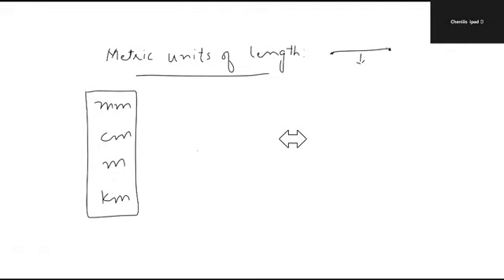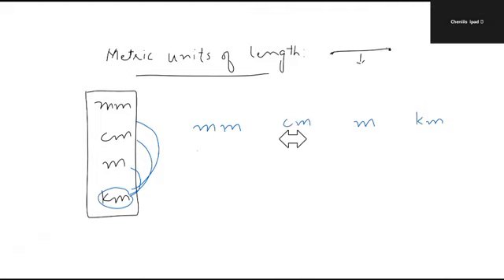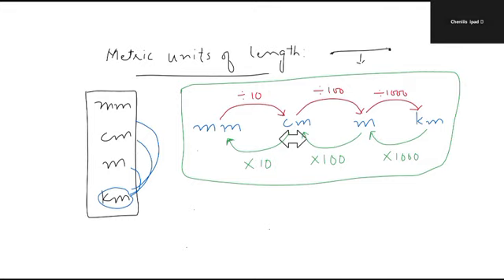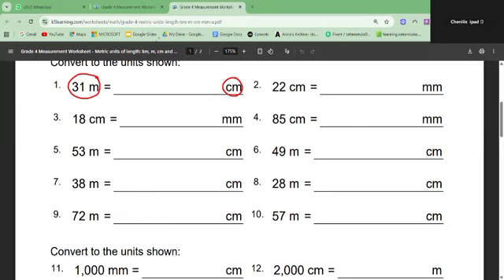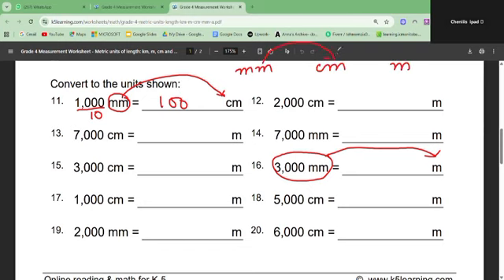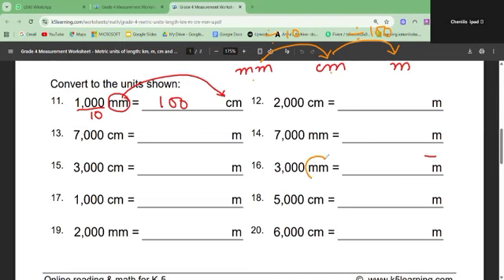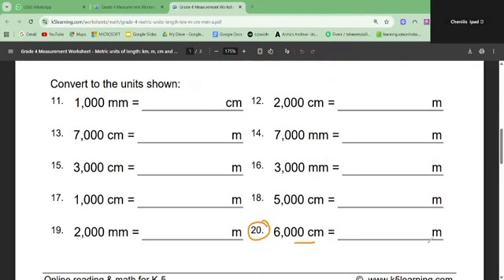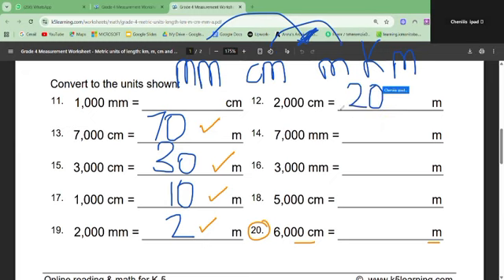"Metrics Unit of Length: Online Class 📚💻 Meters, Centimeters, Millimeters & More!"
🔍📚 Just wrapped up an online class on *Metrics Unit of Length* via Zoom! 💻 Students crushed it learning about meters, centimeters, millimeters & conversions 🧮! We went through the worksheet together 🔥. If you're teaching or learning metrics online, hit play on my vid 📹!